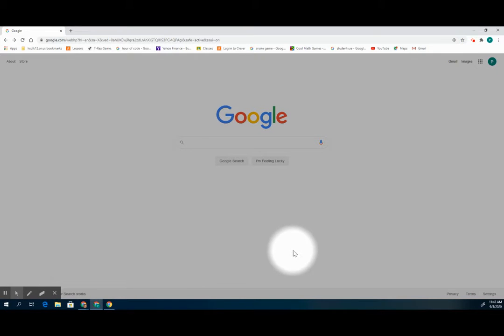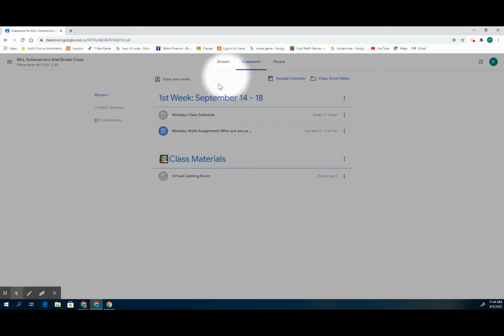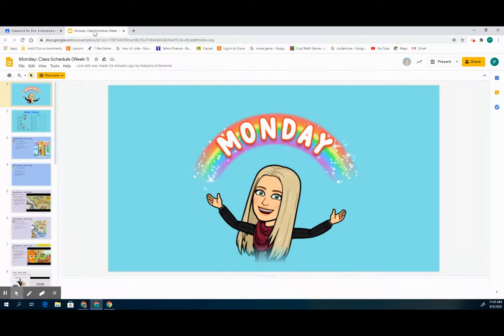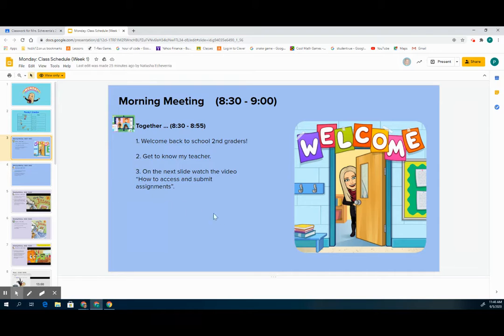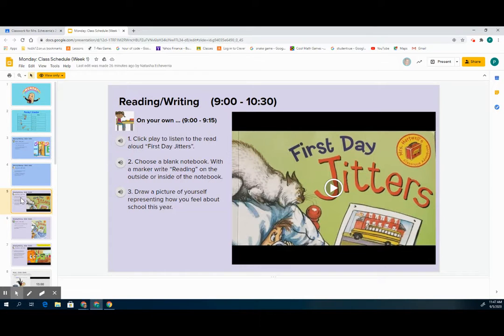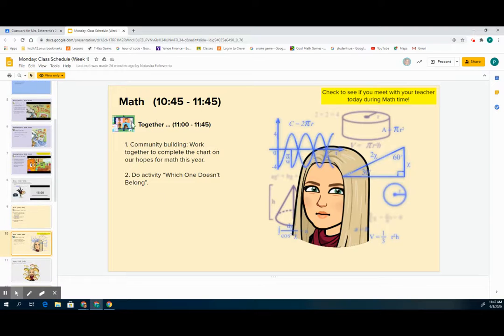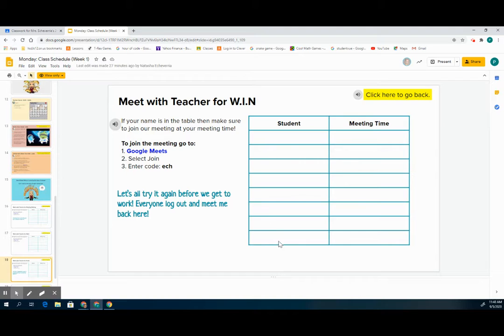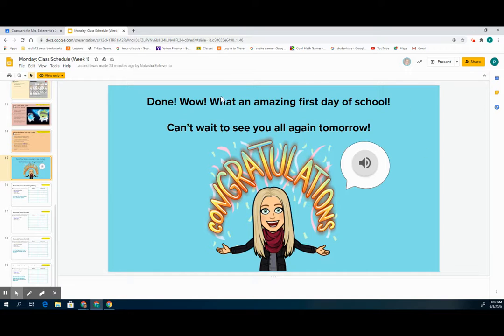Google Classroom: How to access and Submit assignments